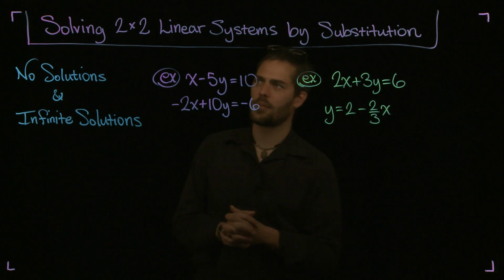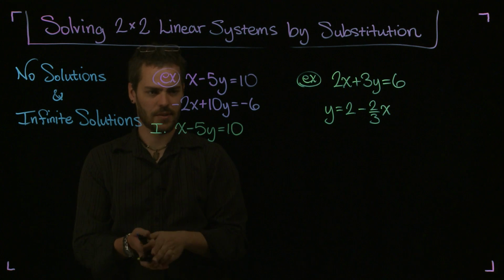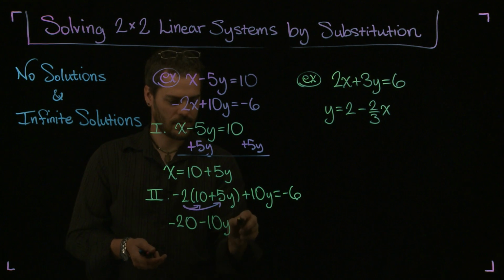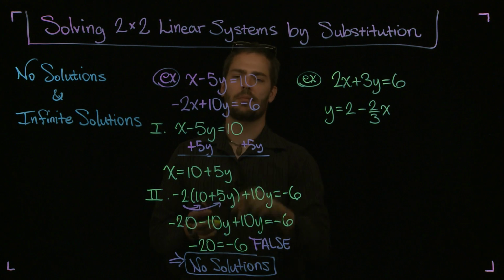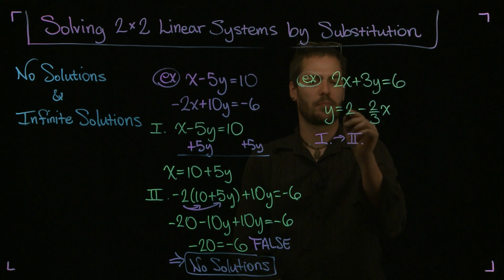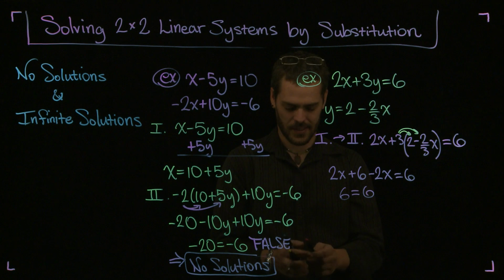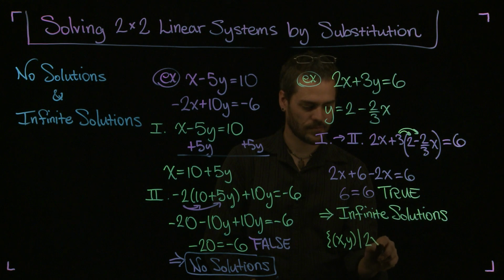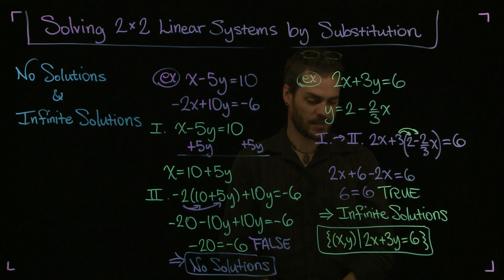Solving 2x2 Linear Systems by Substitution - No Solutions and Infinite Solutions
David Valdés shows examples of solving 2x2 Systems of Linear Equations by Substitution involving no solutions and infinite solutions.